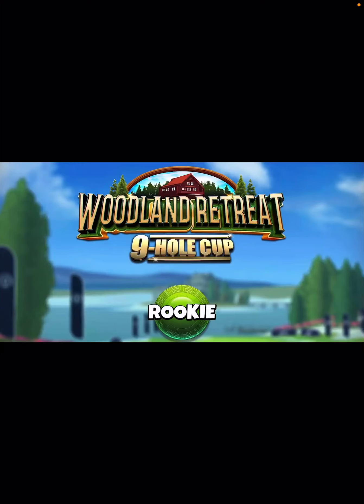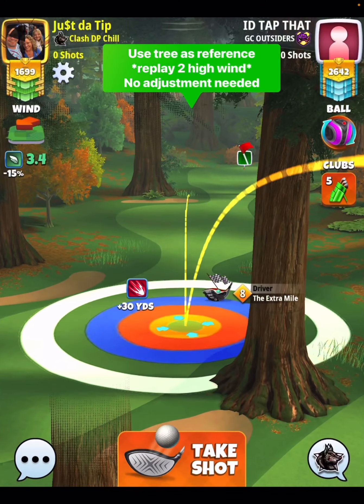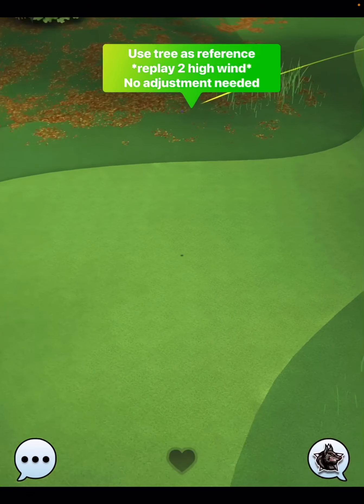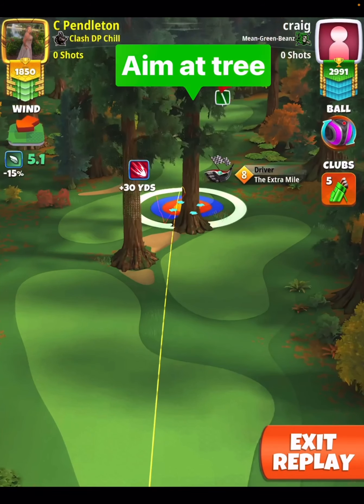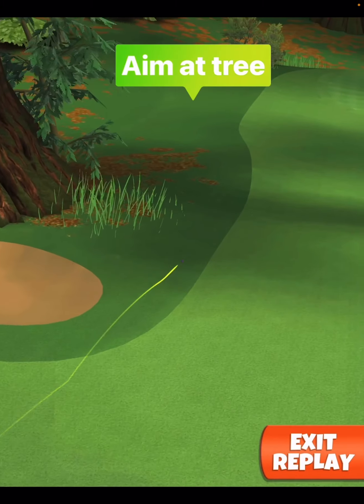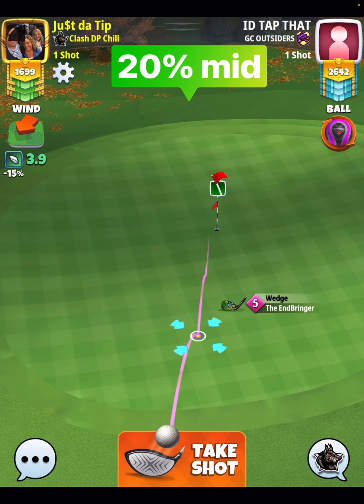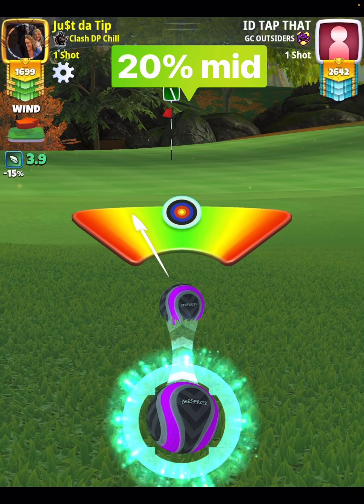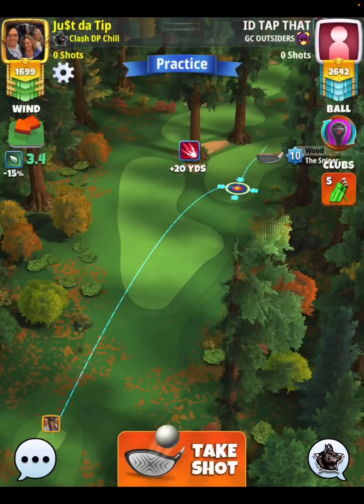Golf Clash | Hole 5 (hole in one) | Final Round Rookie - Woodland Retreat 9 Hole Cup